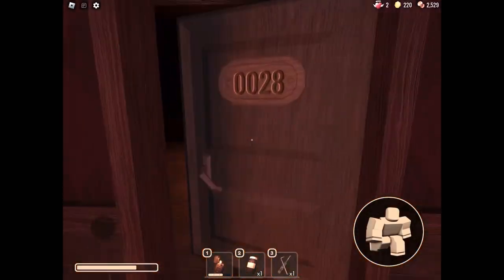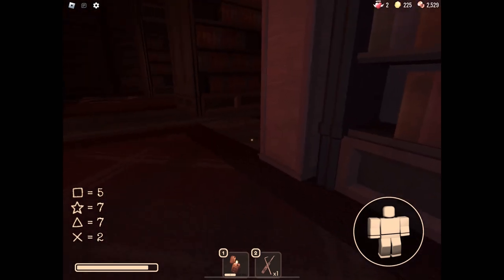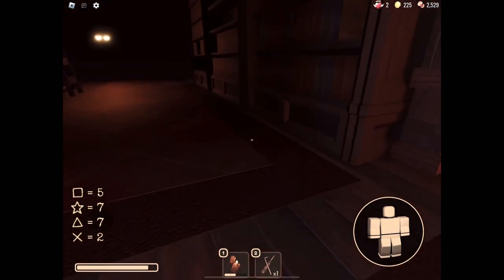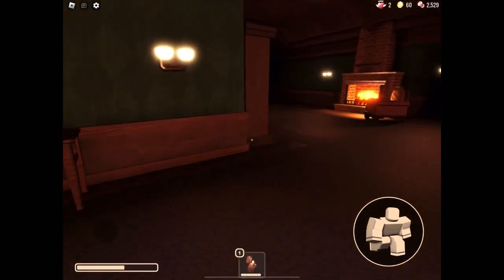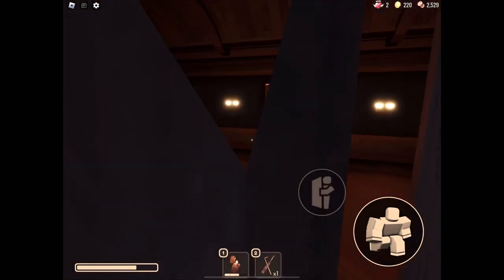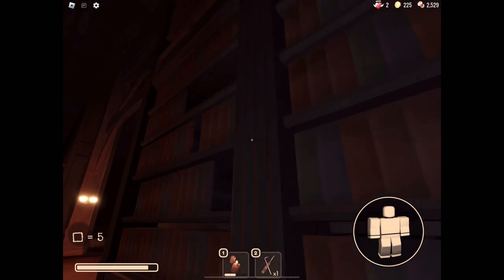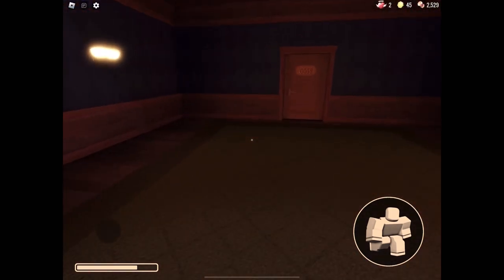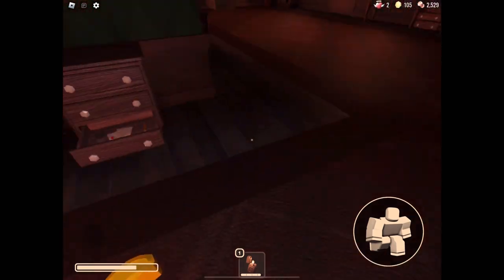DOORS ULTAMATE GUIDE all entities,items,rooms,every type of door in doors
This is your all purpose guide you should save it to watch for help in doors